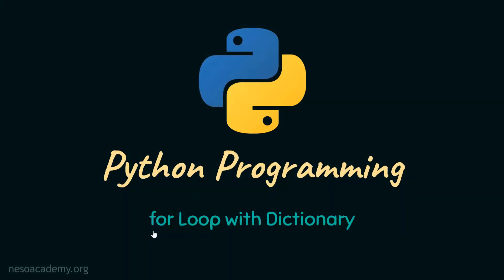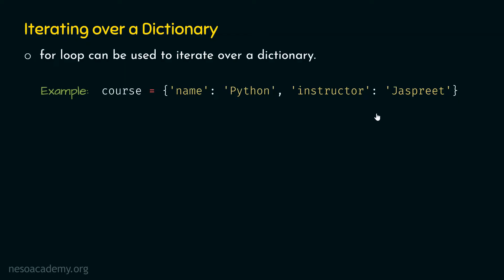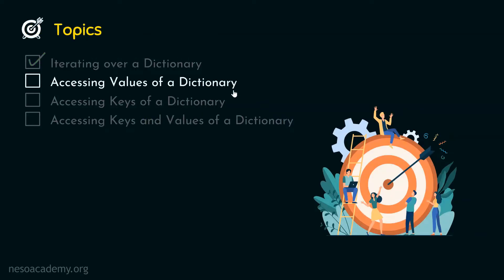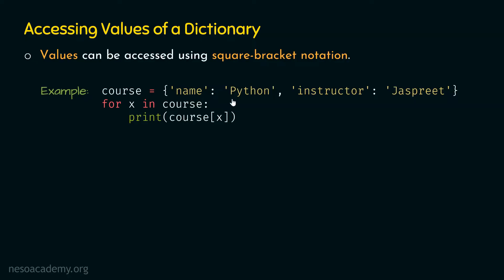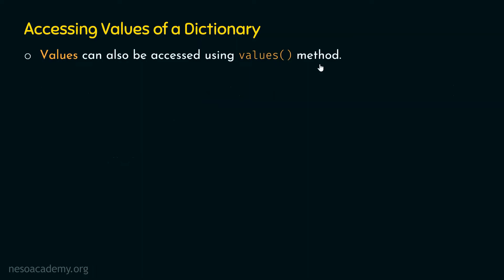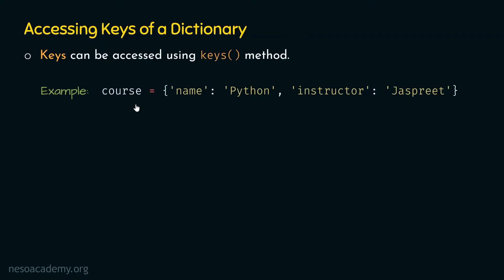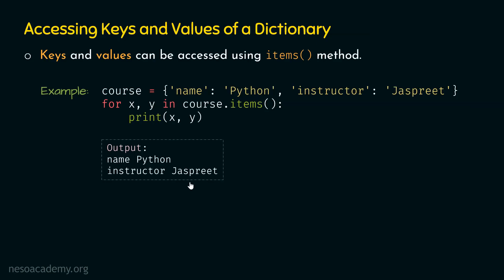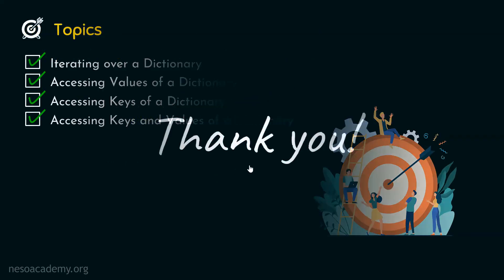for Loop with Dictionaries in Python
Python Programming: for Loop with Dictionaries in Python
Topics discussed:
1. Iterating over a Dictionary using the for Loop.
2. Accessing the Values of a Dictionary using the for Loop.
3. Accessing the Key of a Dictionary using the for Loop.
4. Accessing the Keys and the Values of a Dictionary using the for Loop.